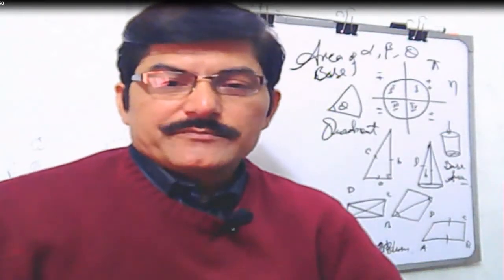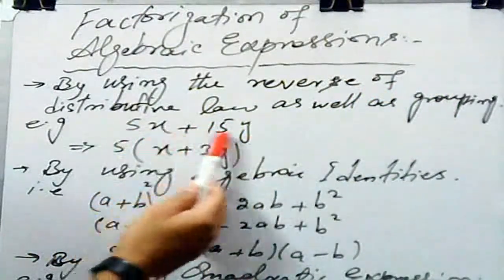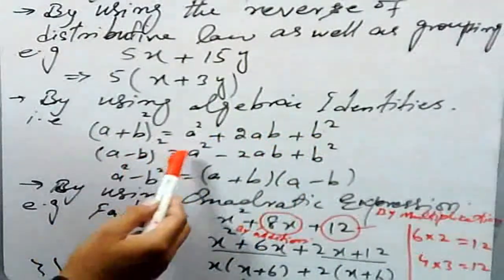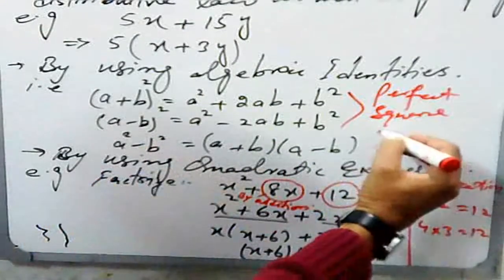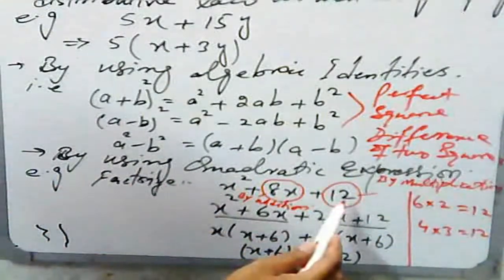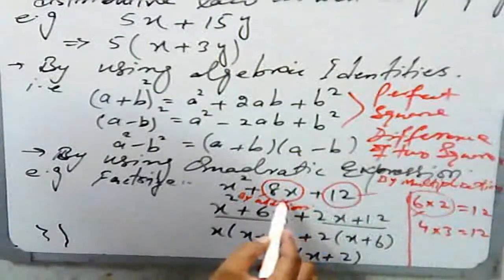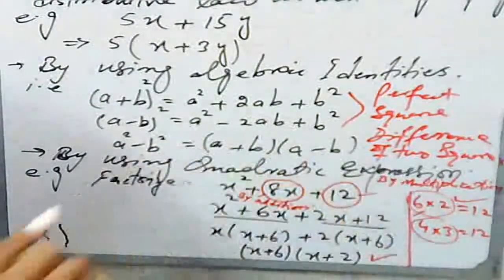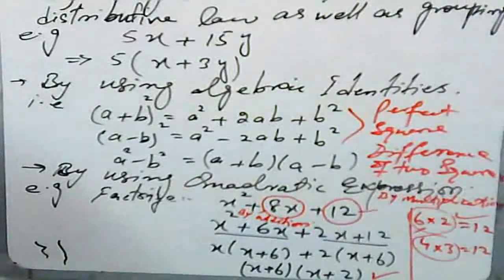D2 MATH CHP-04 FURTHER EXPANSION & FACTORIZATION OF ALGEBRAIC EXPRESSIONS, INTRODUCTORY LECTURE